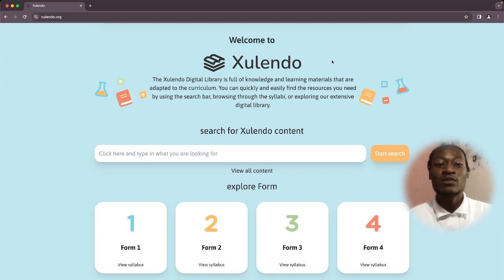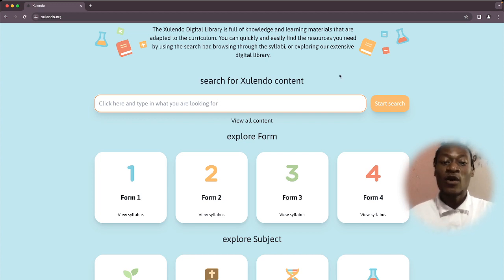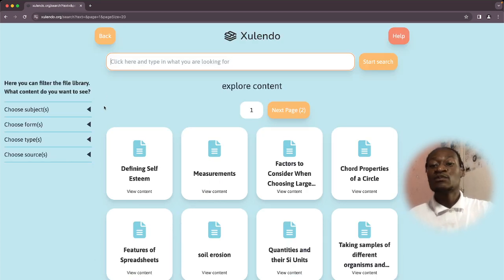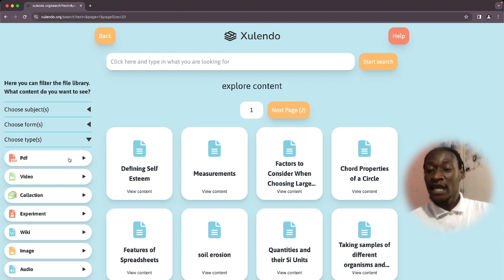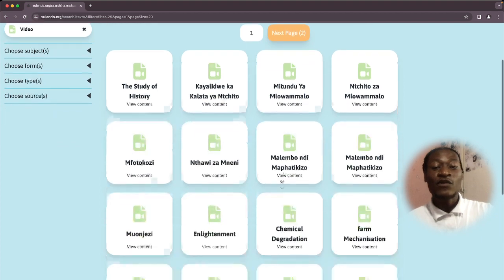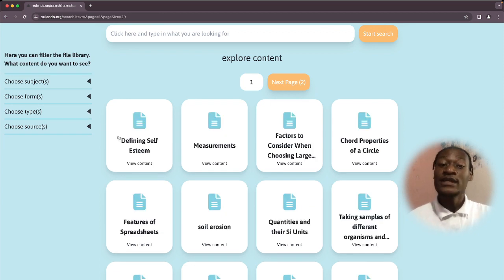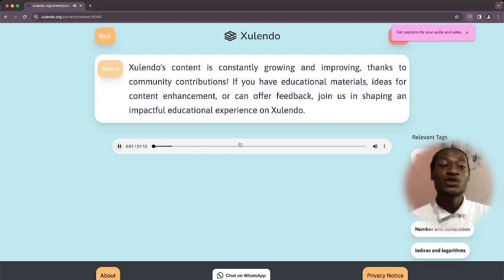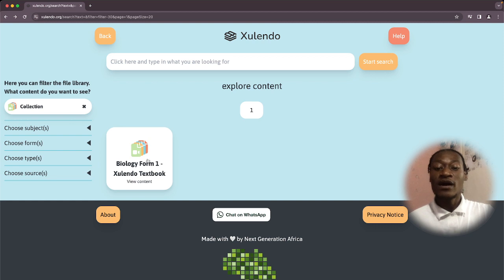Xulendo Content types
Welcome to Xulendo Tutorials! In this video, I'll introduce you to the different types of content available on our platform. From articles and videos to interactive quizzes and more, Xulendo offers a diverse range of resources to suit every learning style. Whether you prefer reading, watching, or engaging interactively, there's something for everyone. Join me as we explore the various content types on Xulendo and discover how they can enrich your learning experience. Let's get started!